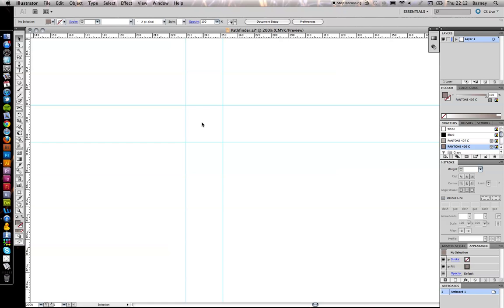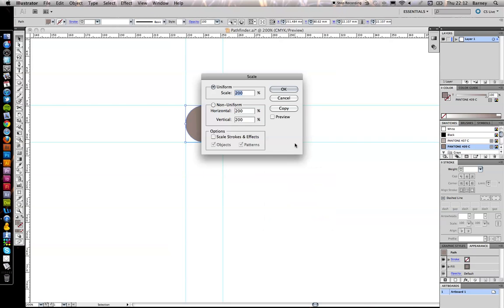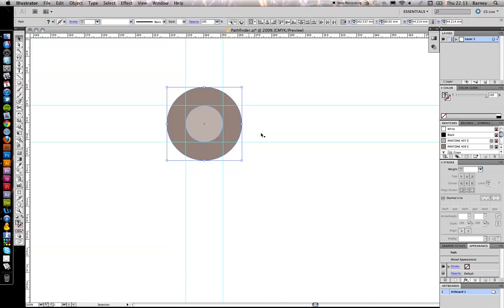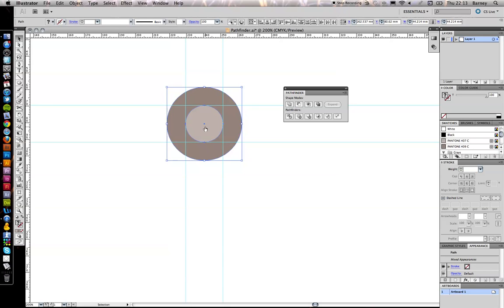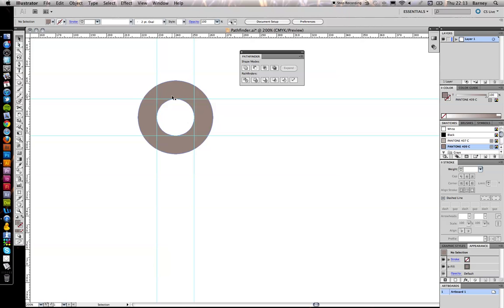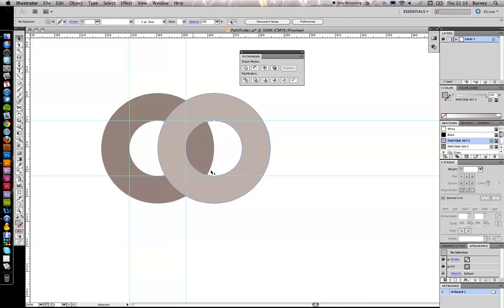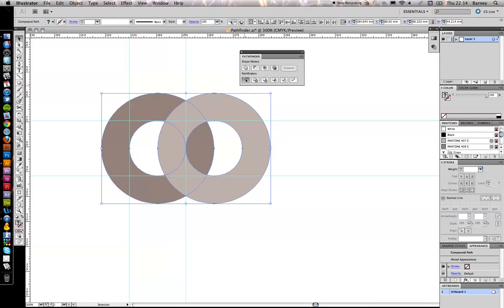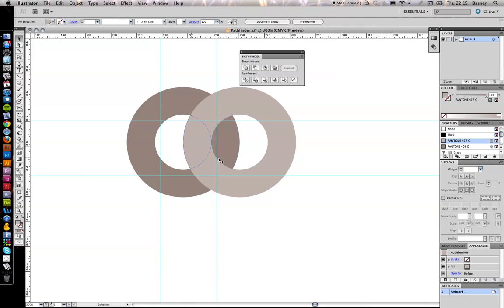Splice and stick with ease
Lee Barnes explains a quick and simple way to combine several Pathfinder functions within one design